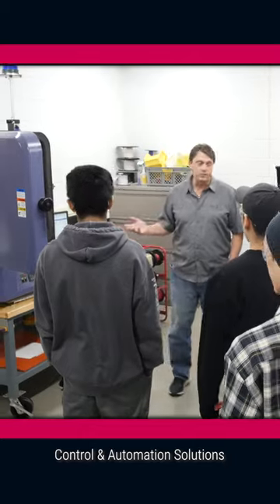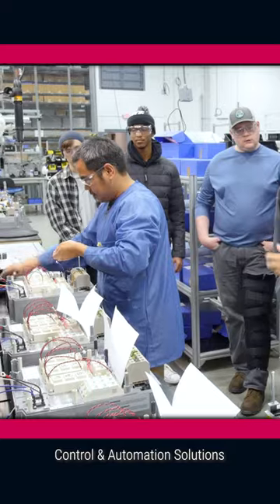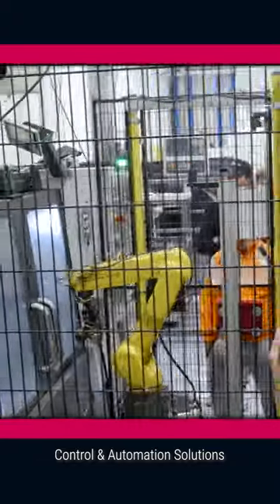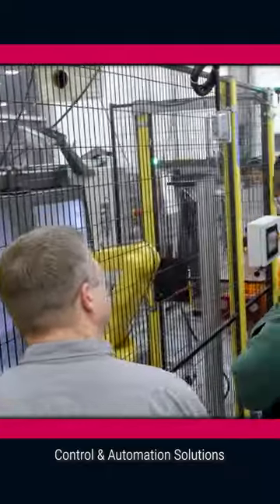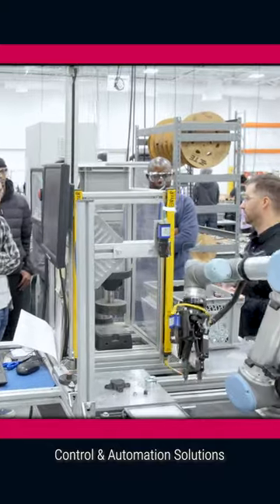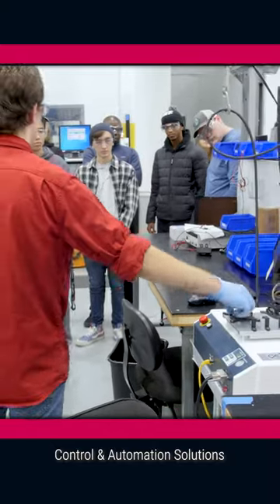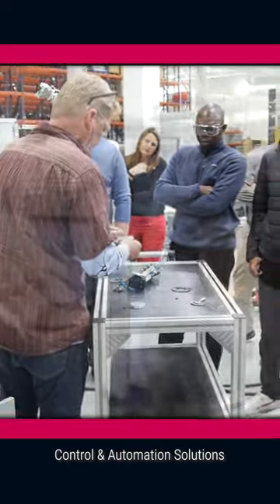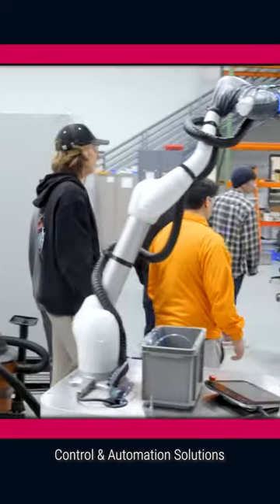Factory Tour: Hennepin Technical College at KEB America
Jeff Thorstad, who is a professor of Automated Robotics Engineering and Manufacturing Engineering Technology at Hennepin Tech, accompanied his students on this tour of our plant to observe processes like CNC machines making metal parts, Cobots assisting product assembly, testing stations, and VFD production assembly lines. @hennepintechnicalcollege